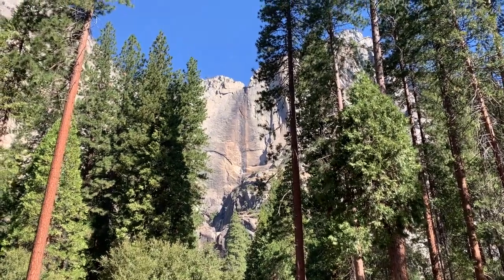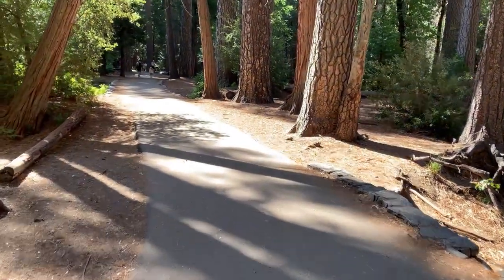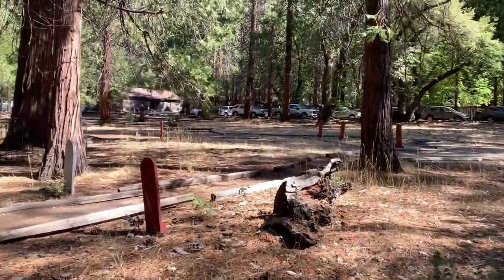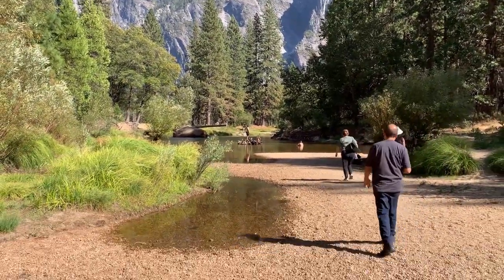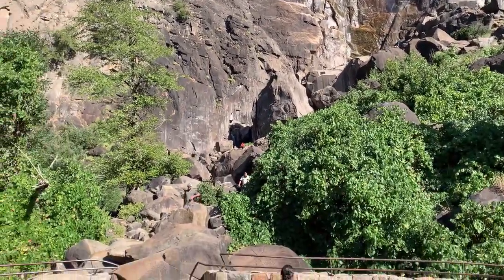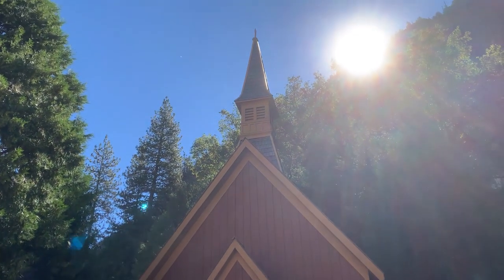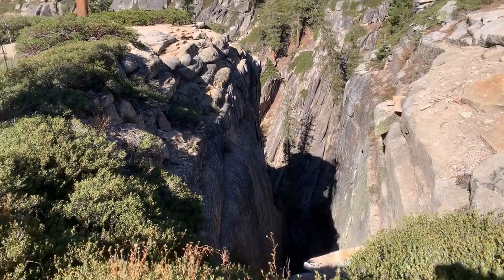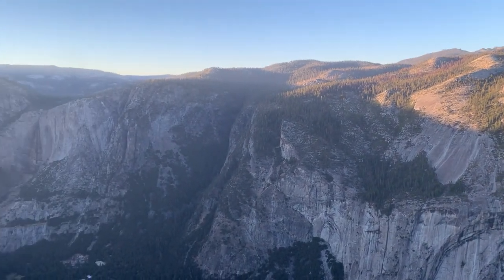Exploring Yosemite National Park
In this week's video we are hiking in Yosemite National Park.  We hike a few trails and see several stops including:  Cook's Meadow Loop, Yosemite Village, Merced River, Ansel Adams Gallery, Yosemite Cemetery, Yosemite Community Church, Bridal Veil Falls, Tunnel View, Taft Point AND Glacier Point.